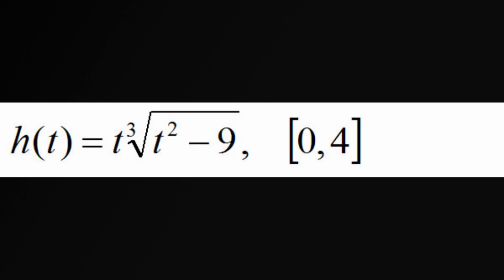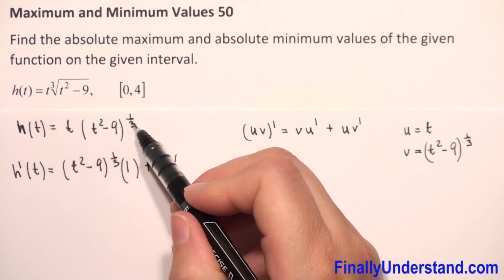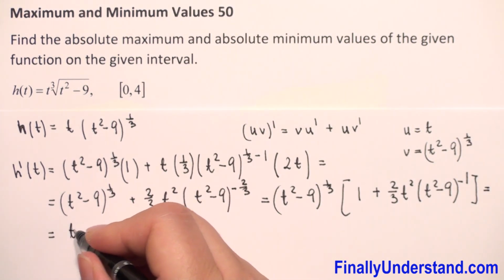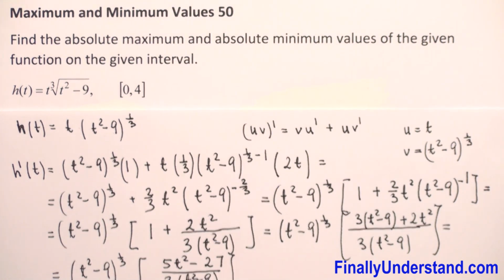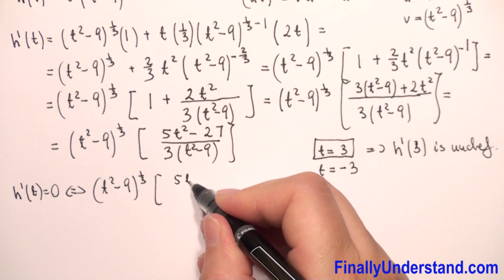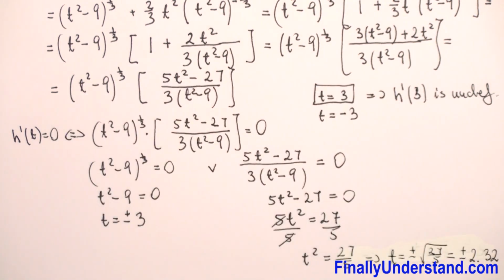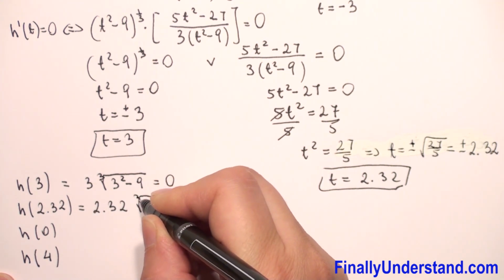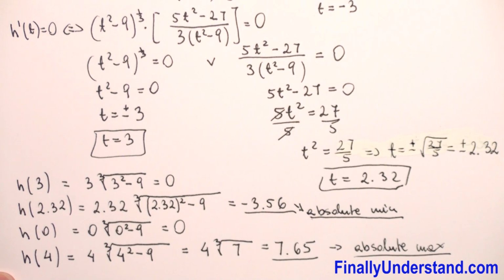Absolute Maximum and Minimum on an Interval | Calculus Explained Step-by-Step 50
IIn this video, you'll learn how to find the absolute maximum and minimum values of a function on a closed interval using simple calculus techniques! We cover how to use the first derivative, evaluate critical points, and check endpoints to determine the global extrema.

✅ Perfect for:
AP Calculus AB/BC
College-level calculus
Homework and test prep

📌 Topics Covered:
Finding critical points
Checking endpoints
Evaluating the function at key values
Identifying absolute max/min on an interval

If you're learning calculus, this clear and concise guide will help you master absolute extrema in no time.